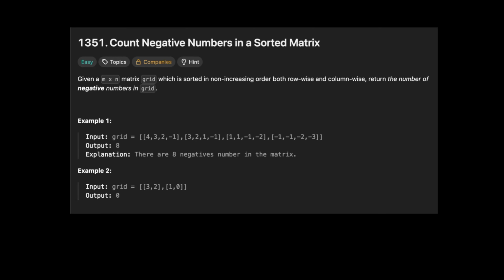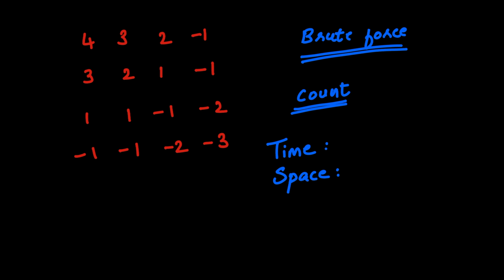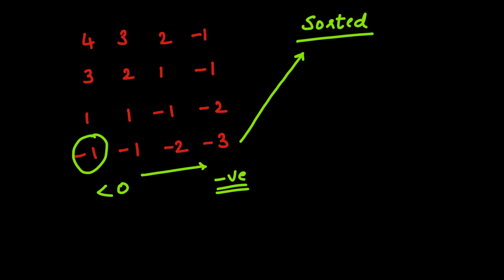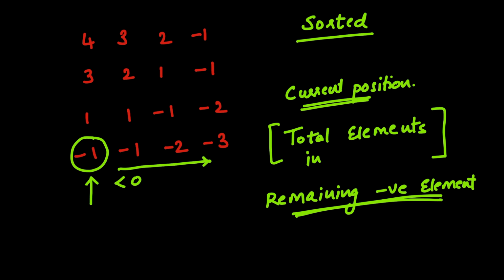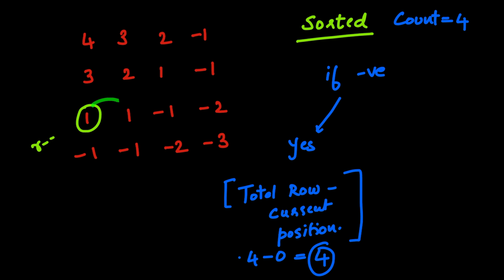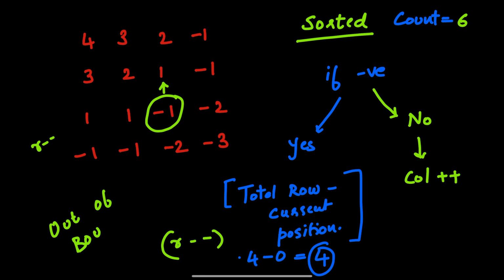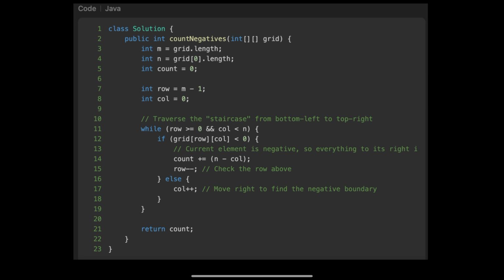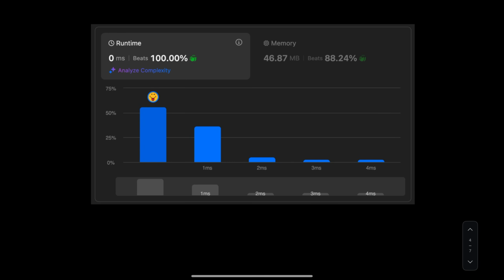🎥 LeetCode 1351: Count Negative Numbers in a Sorted Matrix | Java Solution | Binary Search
Learn how to efficiently count negative numbers in a sorted 2D matrix using binary search optimization.

⌚ Timestamps:
00:00 - Understanding problem statement
00:27 - Brute force approach
01:01 - Optimized solution
02:01 - Dry run
03:12 - Big O Notation calculated
03:37 - Java code walk-through
04:16 - Solution analysis - runtime + memory
04:23 - Conclusion

🔑 Key Concepts:
- Binary Search
- Matrix Traversal
- Sorted Array Properties
- Two-pointer Technique

📚 Learning Points:
- Utilizing matrix sorting properties
- Optimizing search in 2D arrays
- Handling edge cases effectively
- Interview-specific optimization techniques

🔗 Related LeetCode Problems:
- 74: Search a 2D Matrix
- 240: Search a 2D Matrix II
- 378: Kth Smallest Element in a Sorted Matrix
- 1337: The K Weakest Rows in a Matrix

👥 Target Audience:
- Software Engineering Interview Candidates
- Java Developers
- Computer Science Students
- Coding Interview Preparers

📋 Prerequisites:
- Basic Java syntax
- Array manipulation
- Binary search fundamentals

💡 Additional Tips:
- Focus on the sorted property of the matrix
- Consider the optimal starting position for counting
- Look for patterns to avoid unnecessary iterations